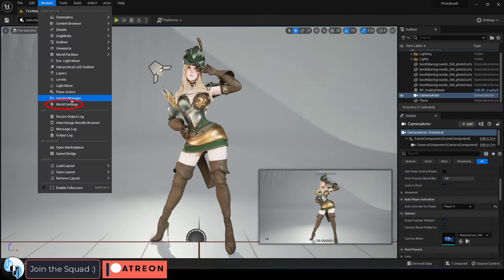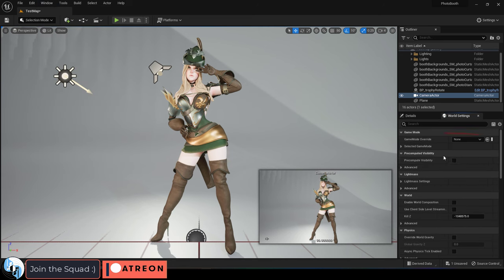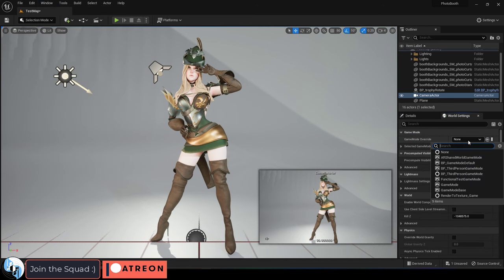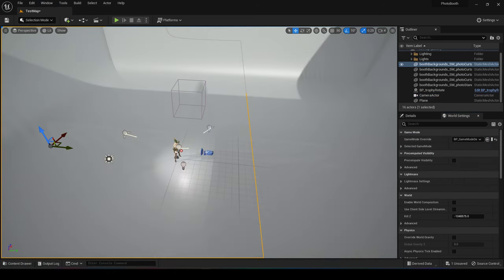Unreal 5 - Replacing The Default 3rd Person Camera (In 60 SECONDS!!)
This was surprisingly a bit more tricky than I originally thought, so I thought it warranted it's own tutorial, hope it helps!!